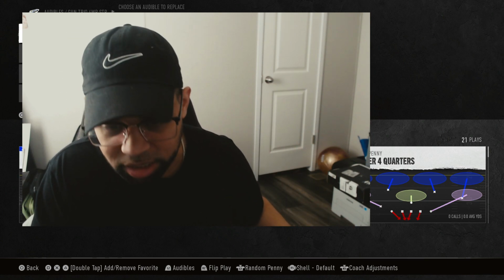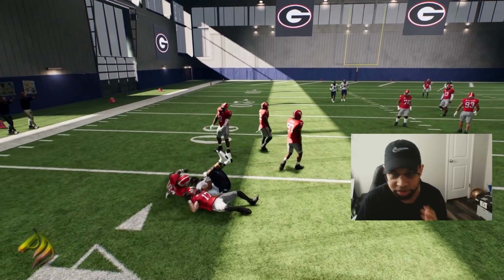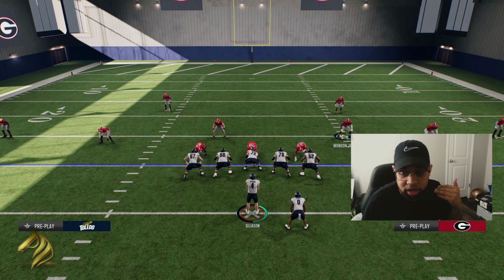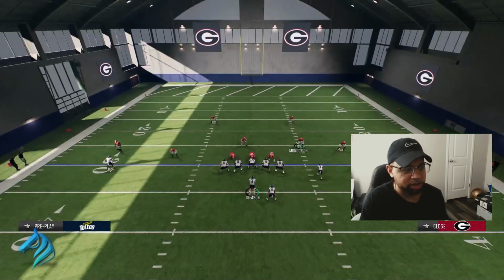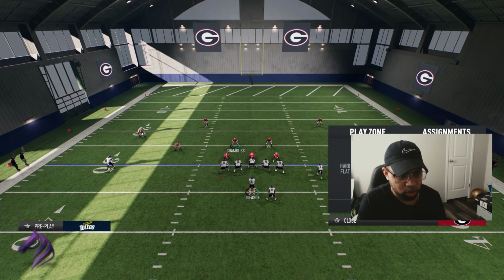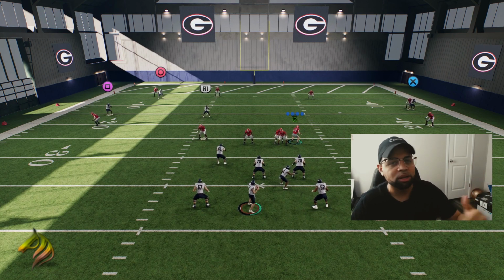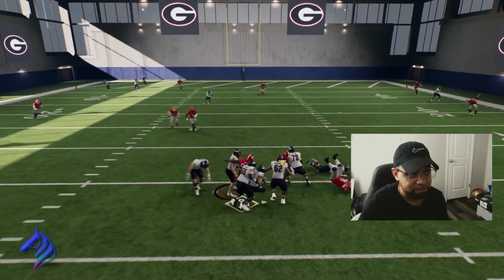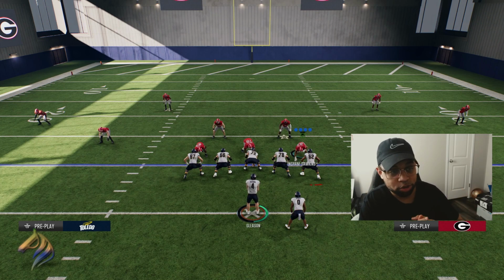HOW TO USE THE SWITCH STICK IN EA SPORTS COLLEGE FOOTBALL 25!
We have to perfect these mechanics before the ebooks drop.
Switch stick. One of the most important mechanics to learn in these NEW EA sports football games.